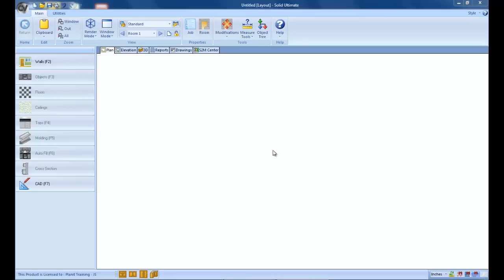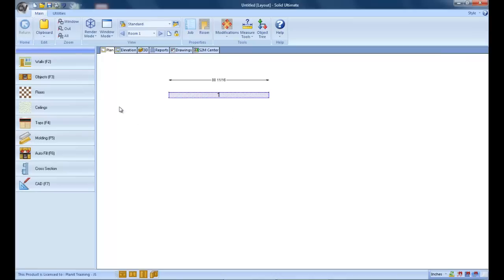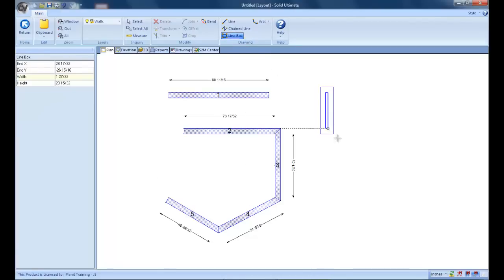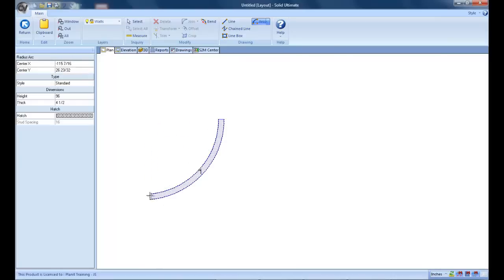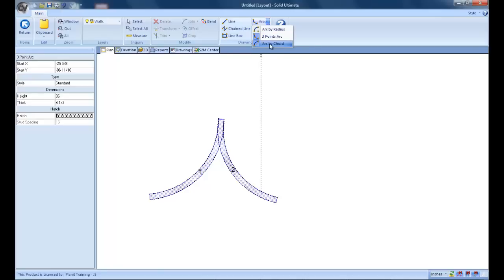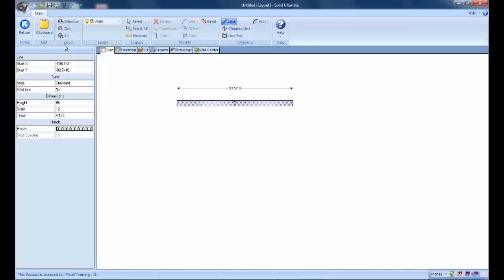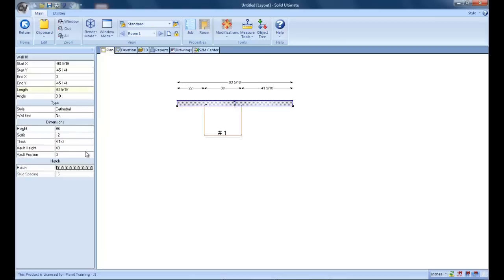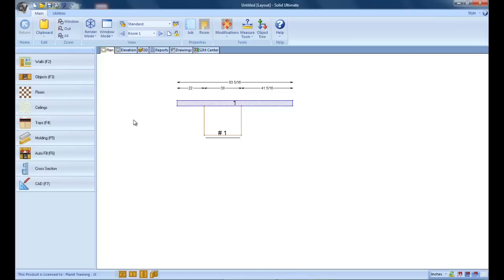Drawing Walls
Explains drawing Walls for layouts.